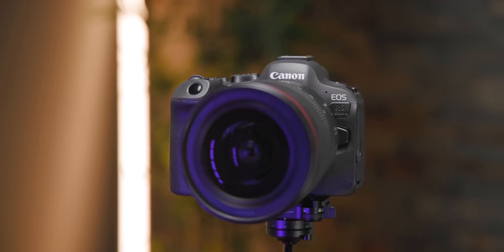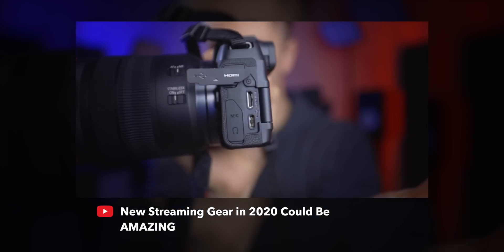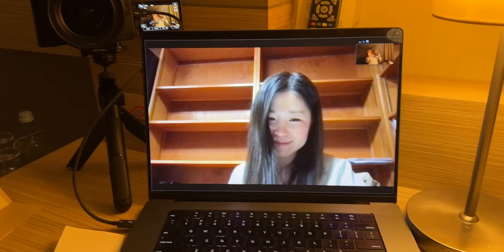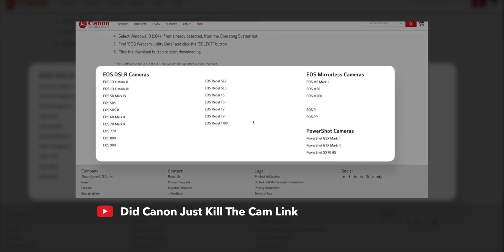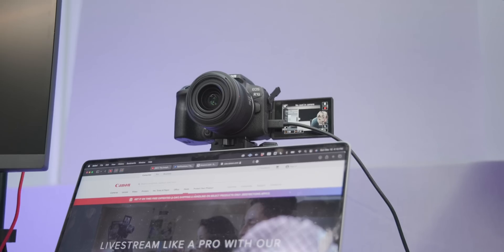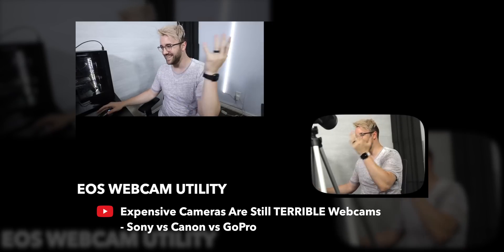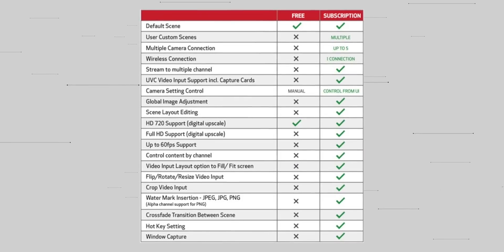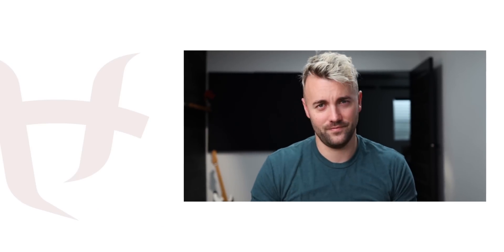Canon Put A SECRET New Feature In The R6 Mark II 🤫 (and I love it)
Chapters:
00:00 - The Canon R6 Mark ii (why I brought it to Germany)
02:52 - The New EOS Webcam Utility Pro app

Description tags, yo: UVC, video, 4k60, full frame, live stream, obs, usb c, capture card, twitch, youtube, streamer,